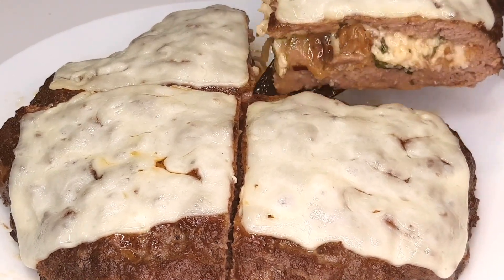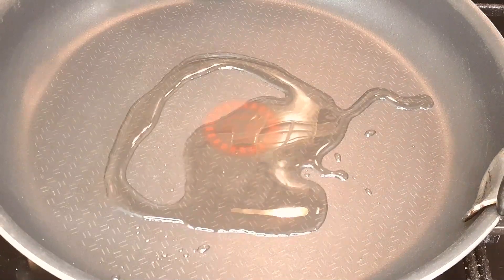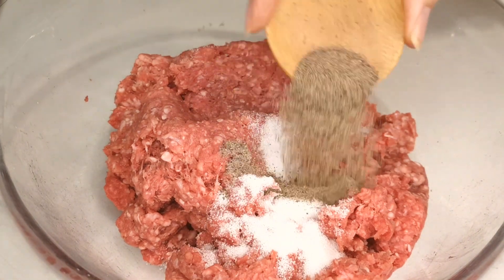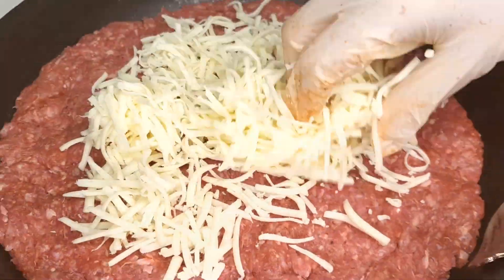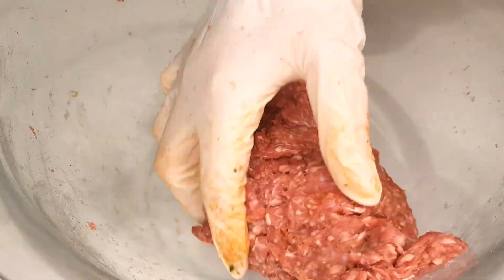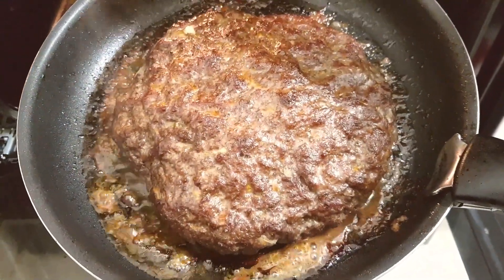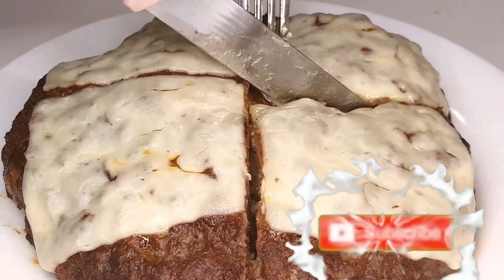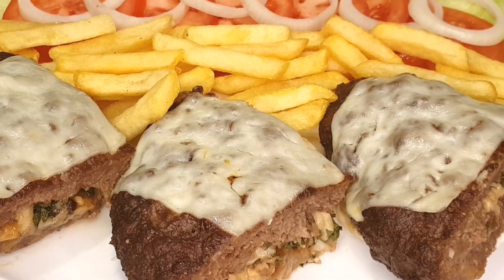Giant Cheese Stuffed Burger Recipe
welcome to Heaven's Kitchen! Today, I've got a mouthwatering recipe that's going to take your burger game to a whole new level. We're making the ultimate stuffed beef burger, loaded with caramelized onions, gooey cheddar cheese, and bursting with flavor. Let's dive right in!

Link to the Glass mixing bowls set:

Ingredients & Measurements:

1 kg (2.2 lb) minced beef
1 large onion (julienne diced)
1 tbsp salt
1 tsp black pepper
1 tbsp garlic powder
1 tbsp paprika
300 gms grated cheddar cheese
1/2 cup fresh parsley
4 burger cheese slices.

preheat your oven to 180 degrees Celsius (350 degrees Fahrenheit). Place your assembled stuffed beef burger in the oven and let it bake for about 30 minutes.

Happy Cooking!